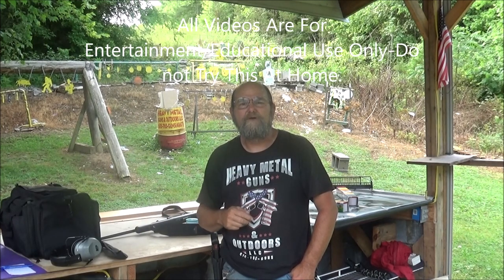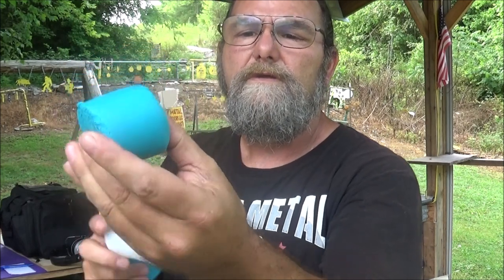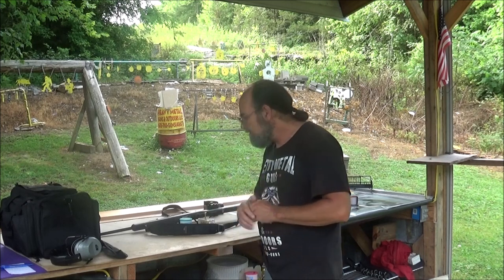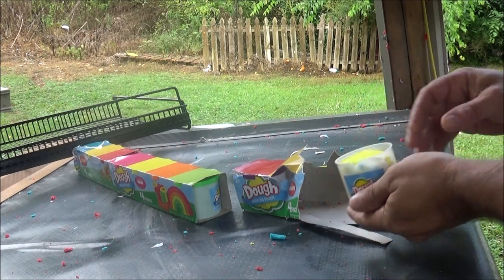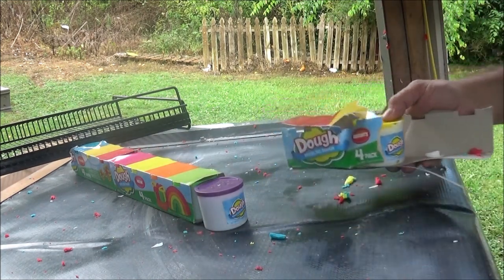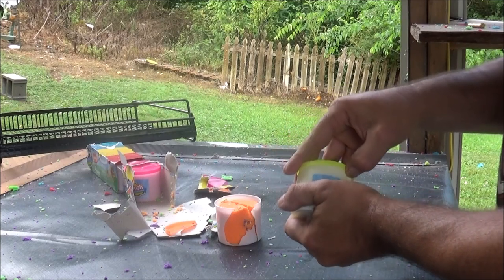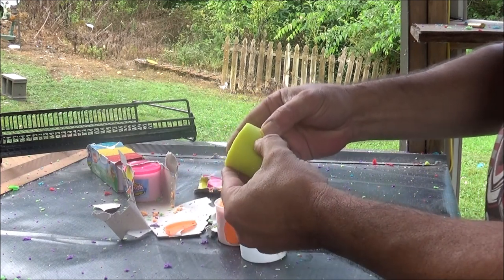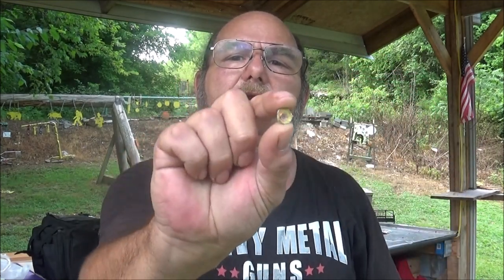How Much Pla Dough To Stop A 22 Mag